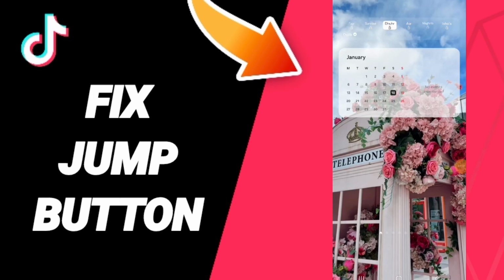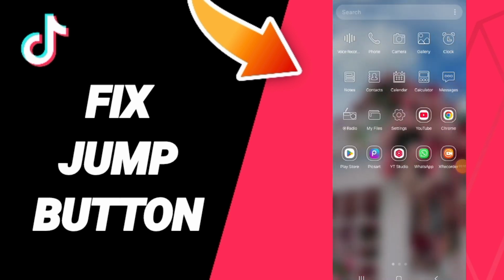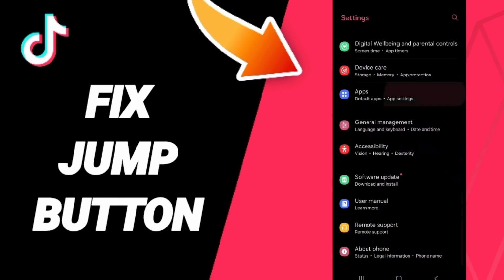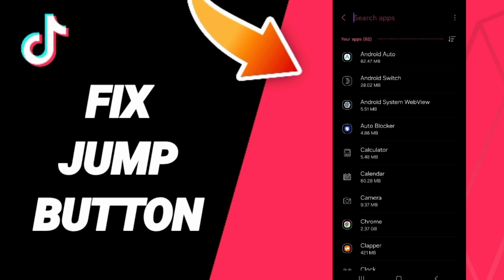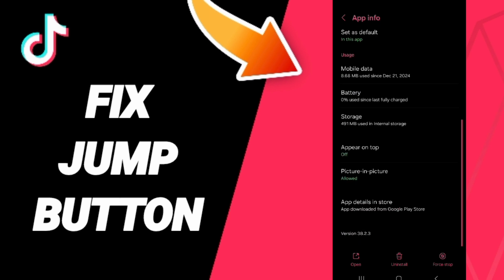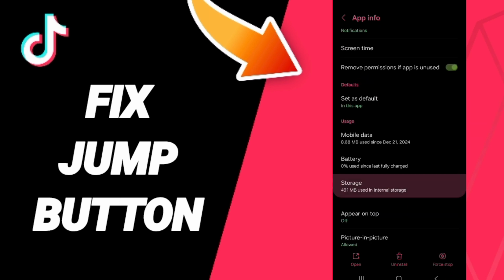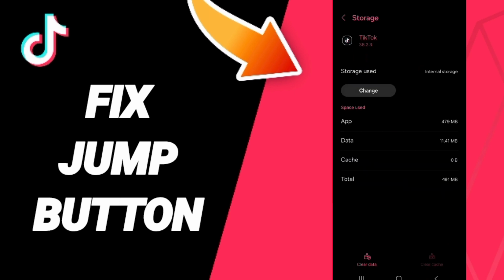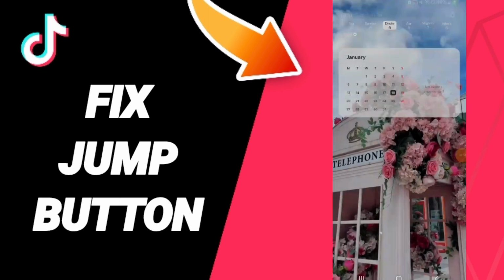How To Fix Jump Button On TikTok App 2025